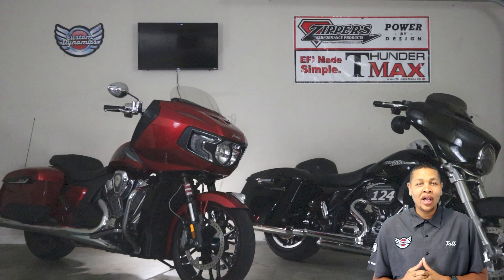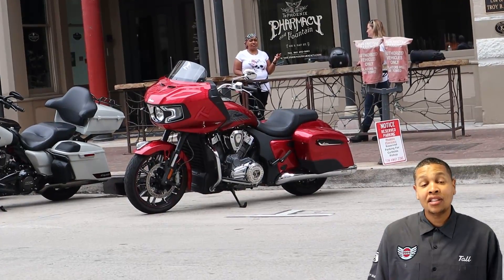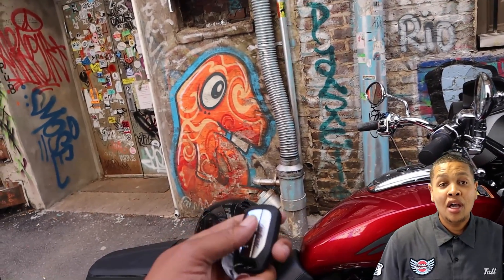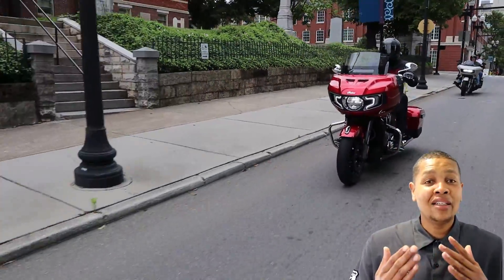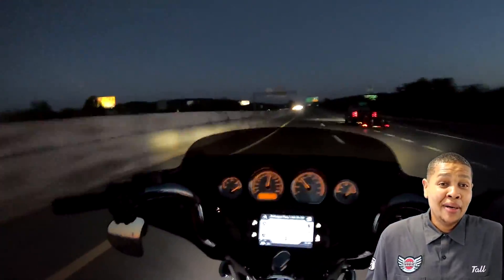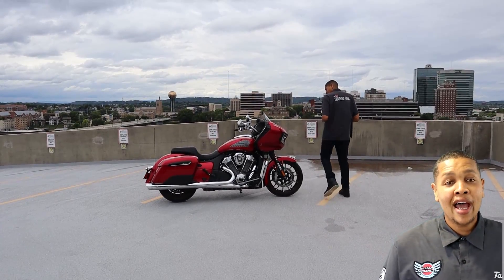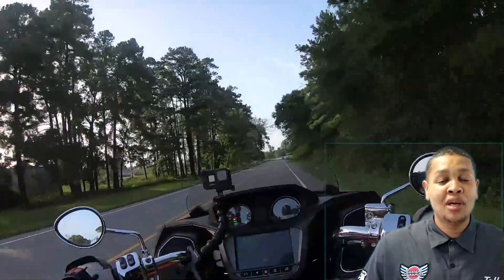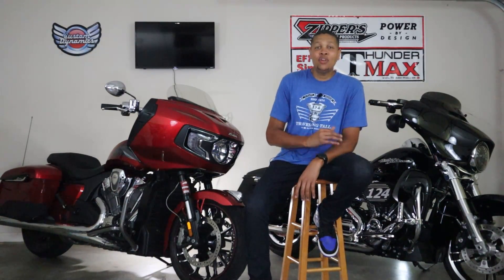Harley-Davidson VS Indian Challenger. THE FINAL REVIEW!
After test riding the 2020 Indian Challenger Limited for the last 60 days,. I share my final thoughts about the Challenger and how it compares to Harley-Davidsons in general, and my 124 Cubic Inch Street Glide.

Traveling Tall
Knoxville, TN
37950
Tour Pack Link: https: //amzn.to/2x2o9AL